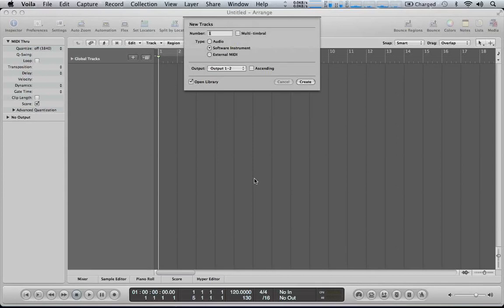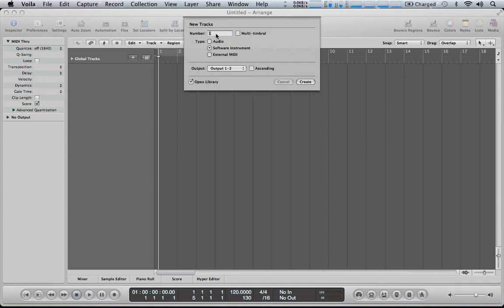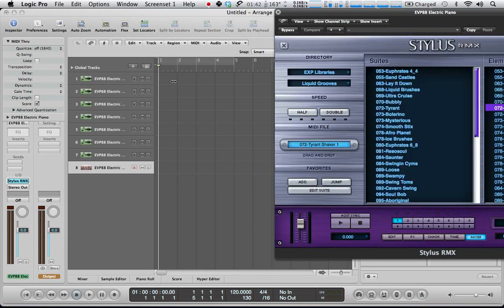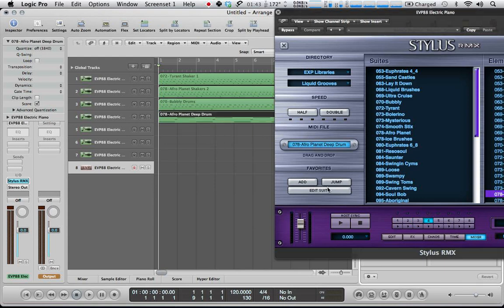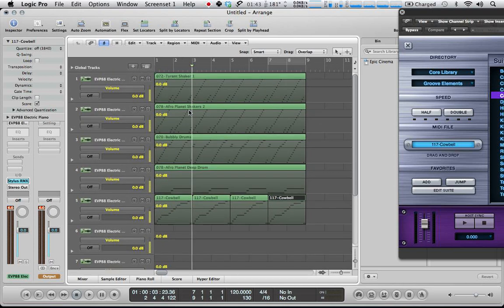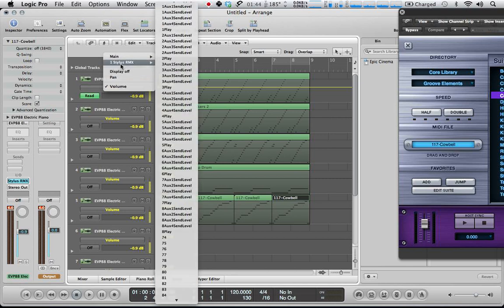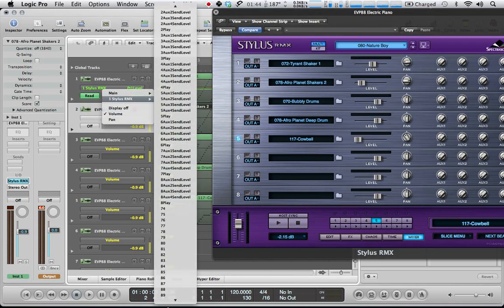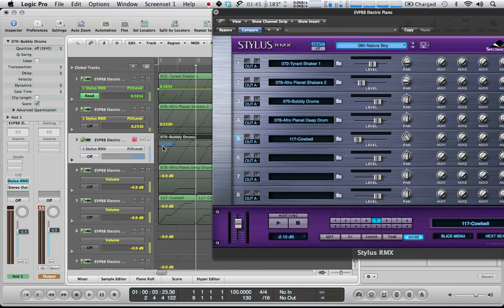Logic 9 Stylus RMX Automation Tutorial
Automate individual Stylus RMX tracks within Logic Pro 9